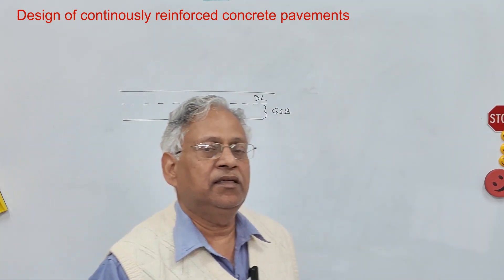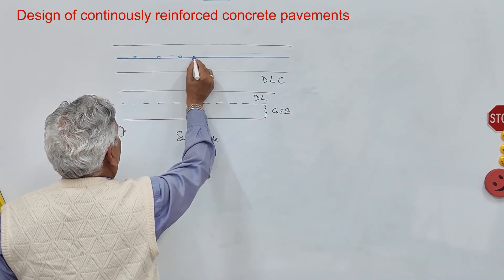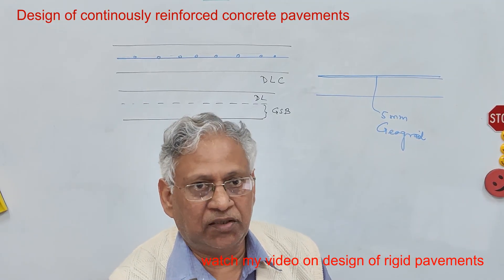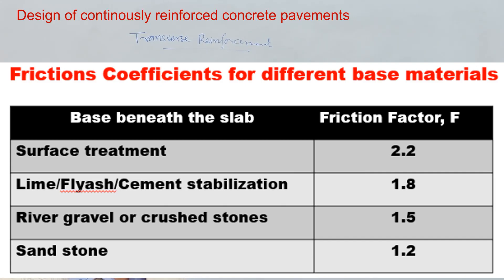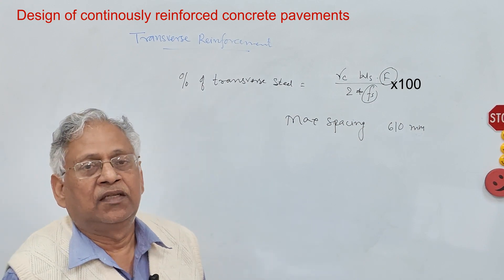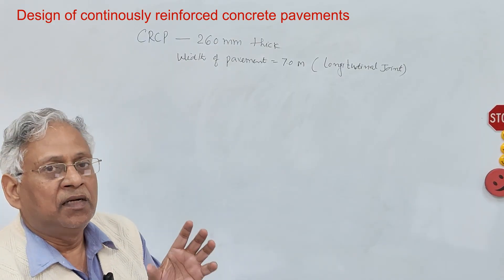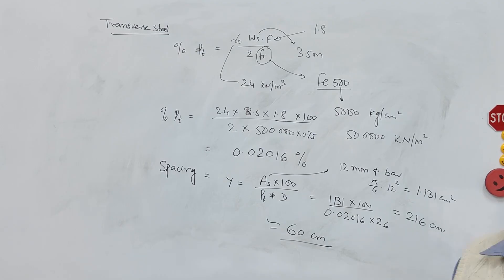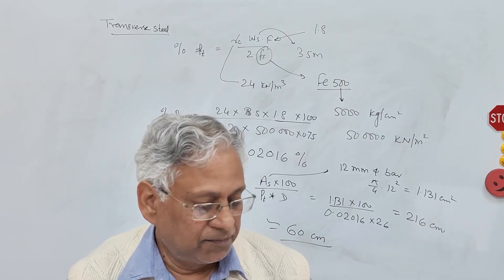Design of continuously Reinforced Concrete Pavement - complete procedure with example as per IRC 118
In this video I am explaining the step by step procedure of designing a continuously Reinforced Concrete Pavement as suggested in IRC 118. watch the following videos also.